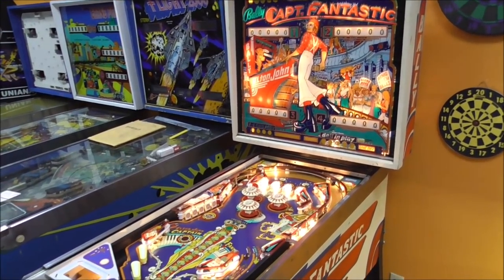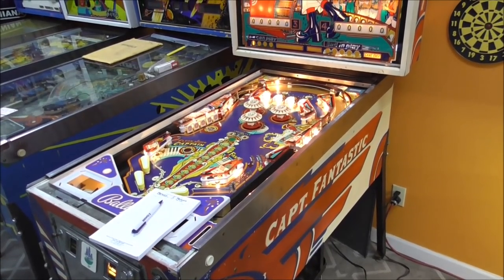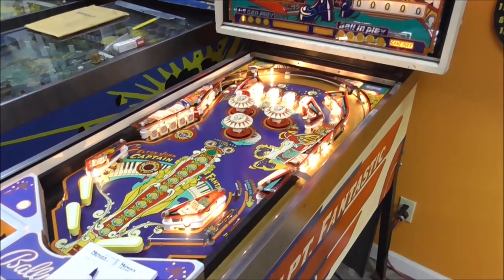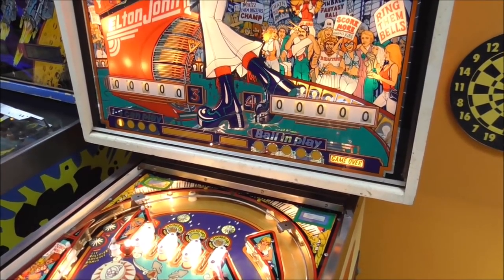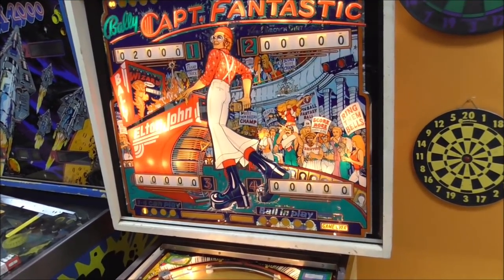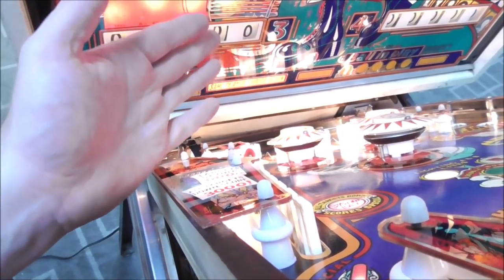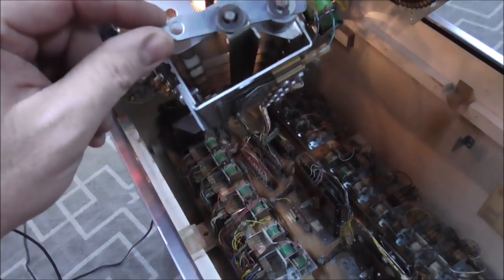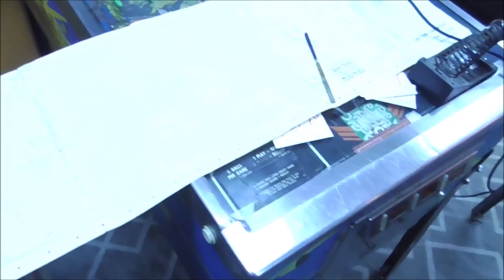Schematics - Repairing A Few Issues On A 1976 Bally Captain Fantastic Pinball Machine!